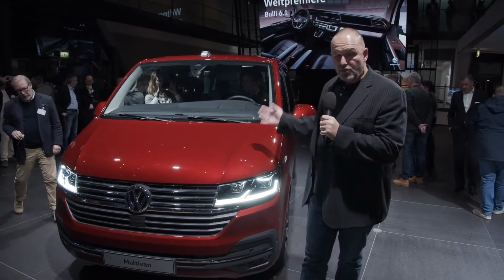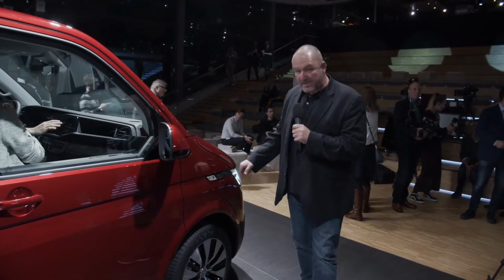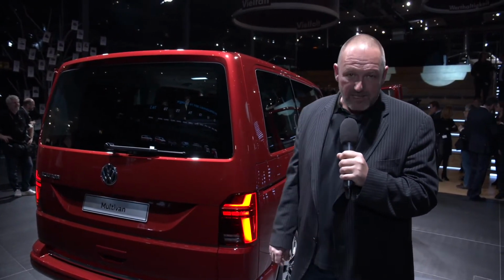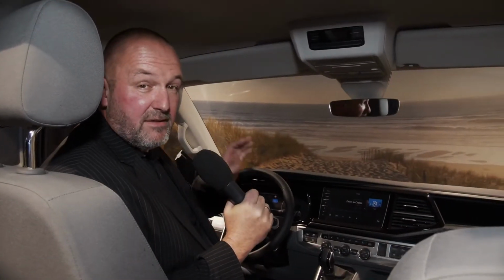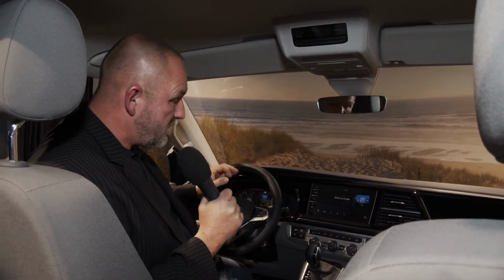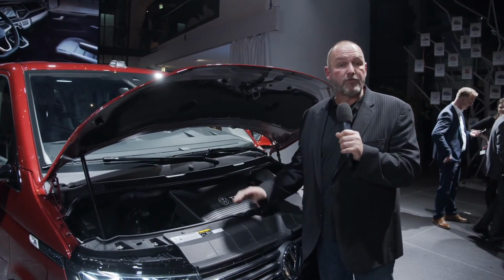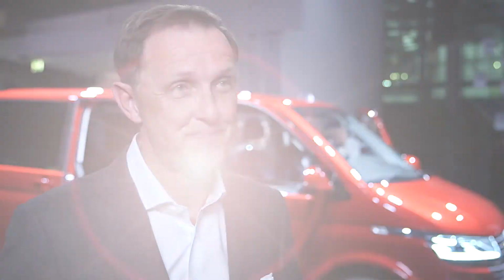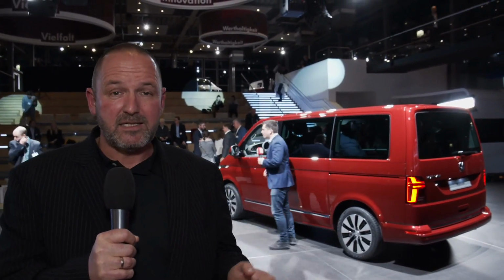VW T6.1 World premiere of the new Volkswagen Transporter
Volkswagen has upgraded its icon after about four years. The exterior of new VW T6.1 has changed only slightly, but under the skin there is plenty to discover. During the world premiere of the new Bulli, I looked in detail at the new features and talked to the VW experts and my colleague Jan Gleitsmann from Ausfahrt.TV about the new VW Bulli 6.1. Source